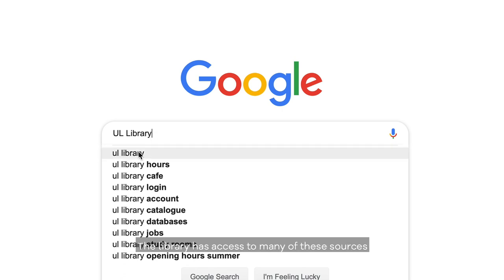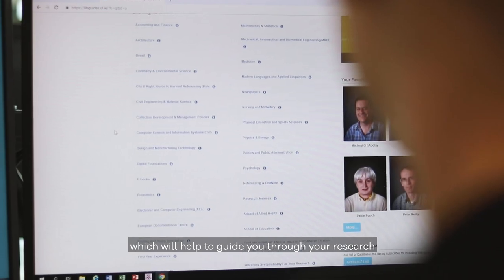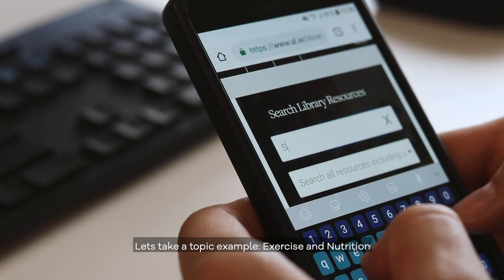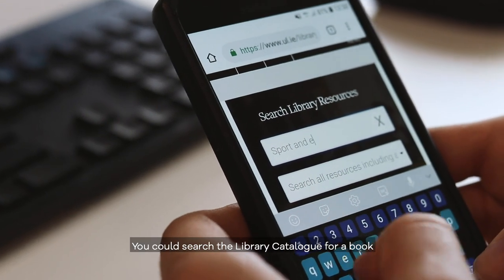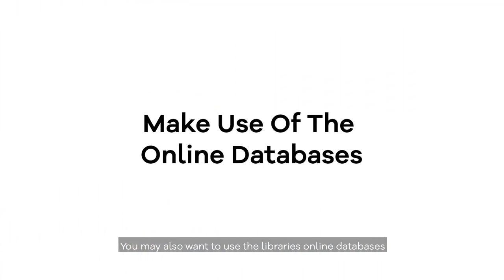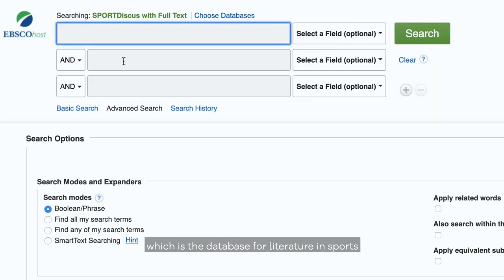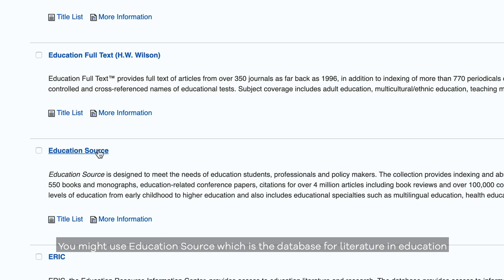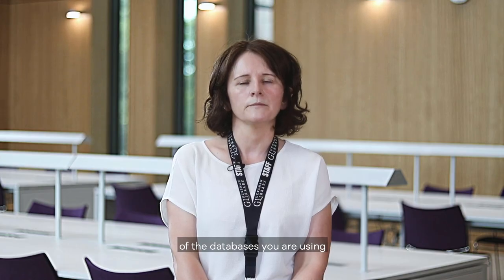How to find scholarly material for your research at UL Library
Students need to use high quality scholarly sources in their assignments and research. This video narrated by our Education and Health Sciences Librarian, Liz Dore, guides you through how to begin on the library's website and navigate your way to the journals, books and electronic resources you should use and helps you to break down your topic to a usable and useful set of keywords for your searches.